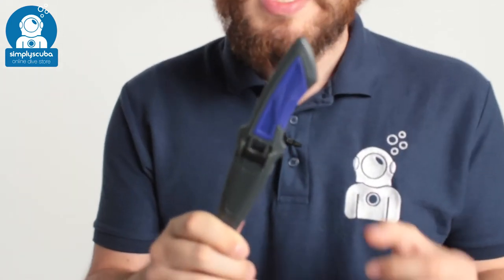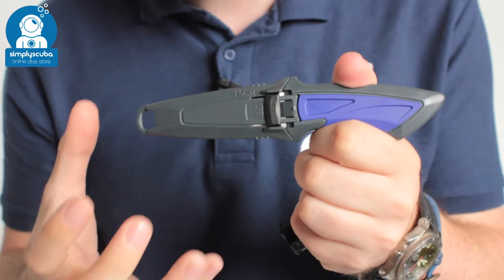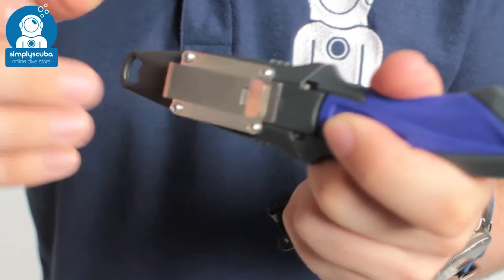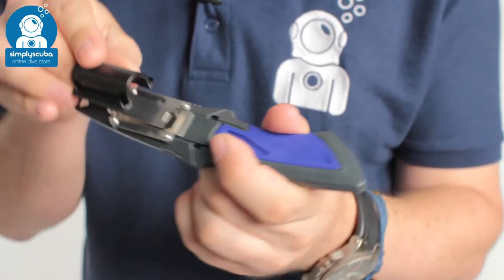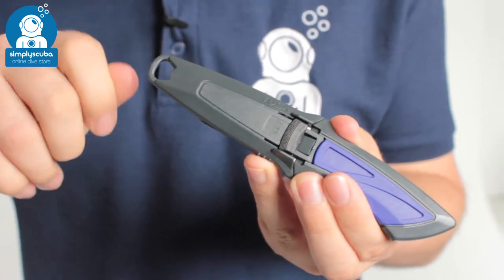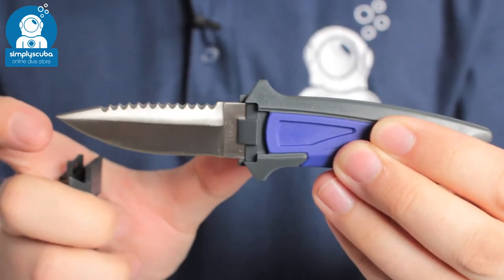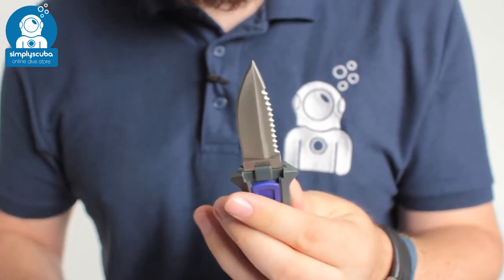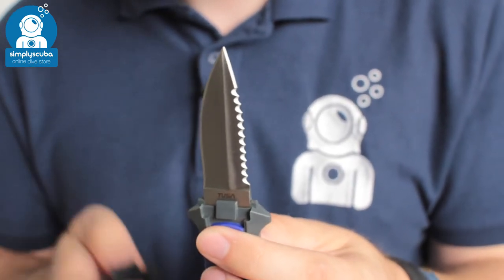Tusa Mini Knife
The TUSA Mini knife is a compact and lightweight knife that is designed to be fitted to either the BCD inflator hose or clipped over a webbing strap or into the pocket of a pocket. The low profile of the knife helps to prevent snagging.